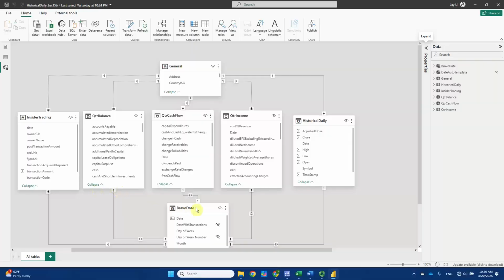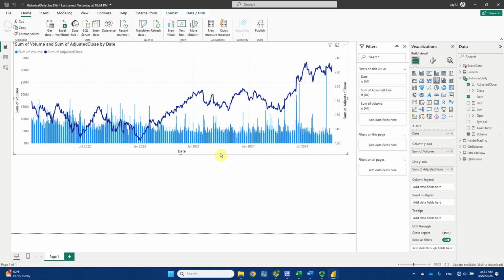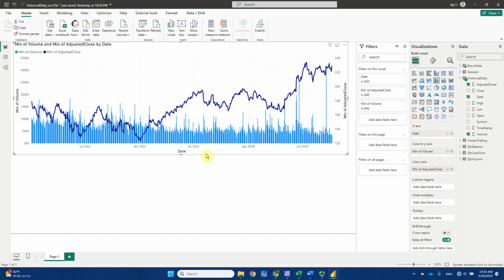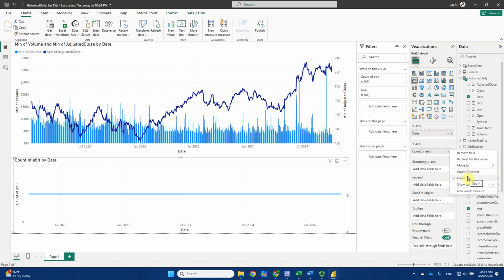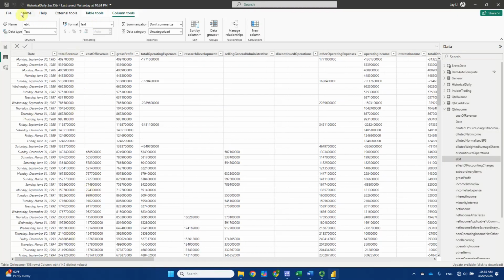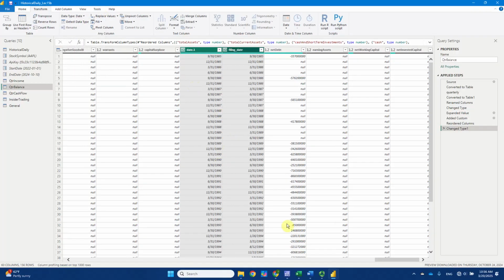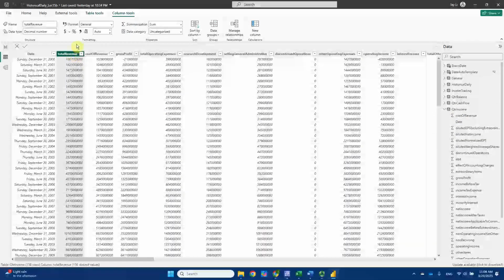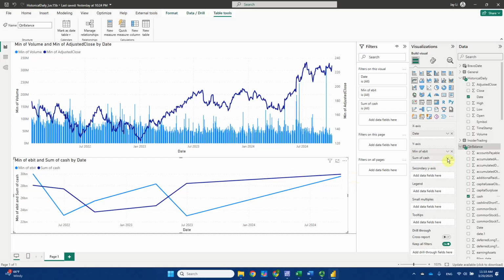PBI 15.12 Stock Dashboard - Visuals of Trading and Financial Data